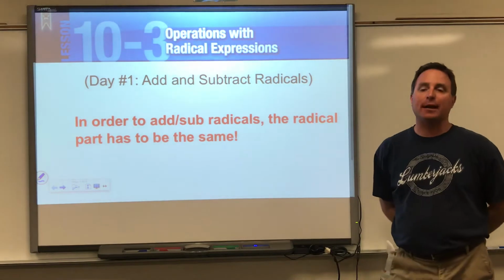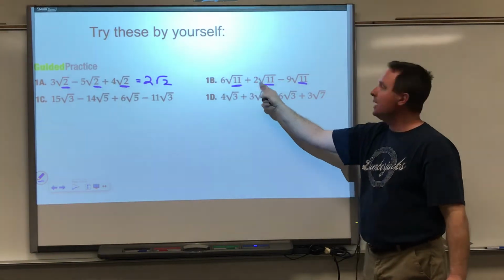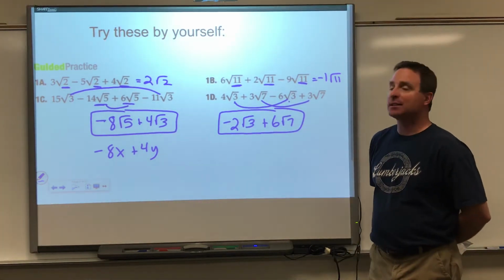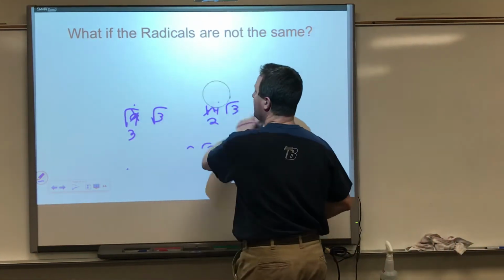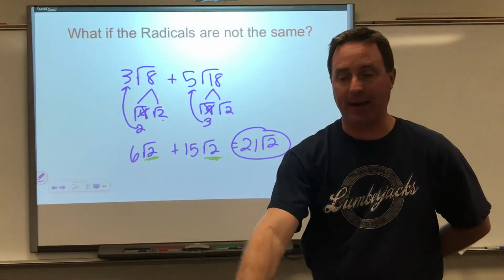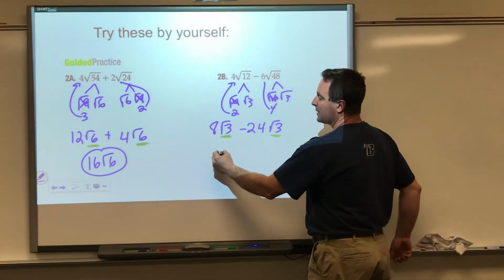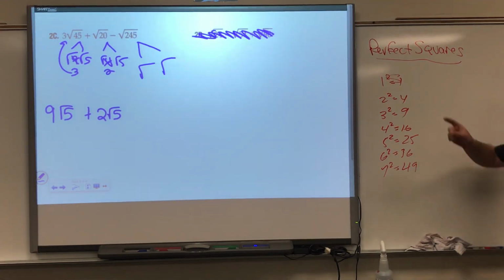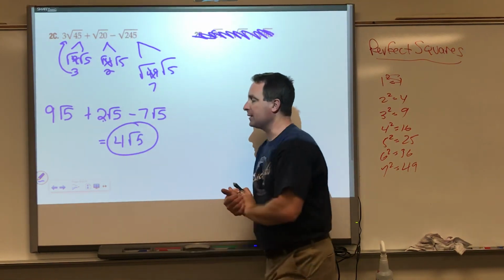Section 10.3 (Day #1) Add and Subtract Radicals